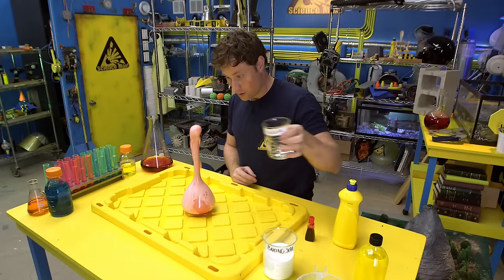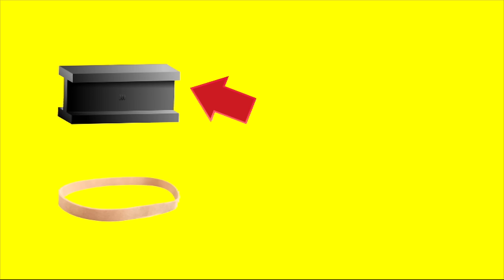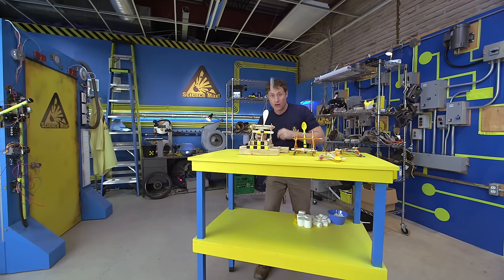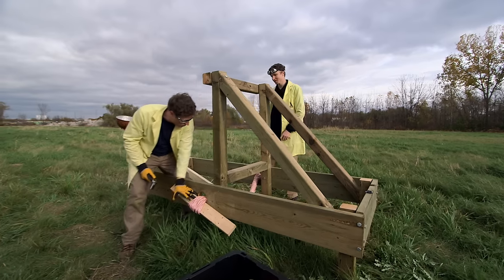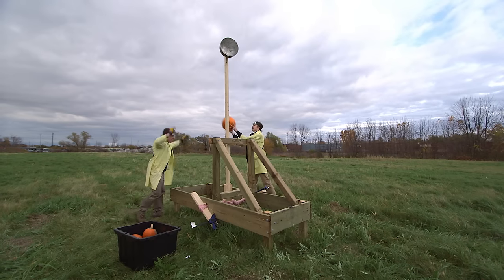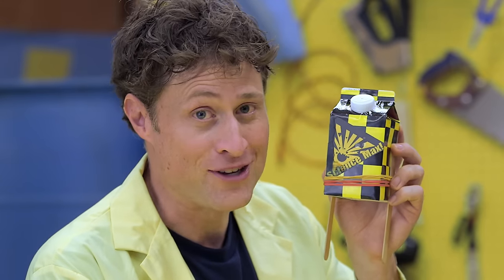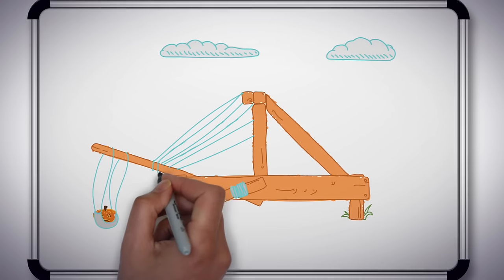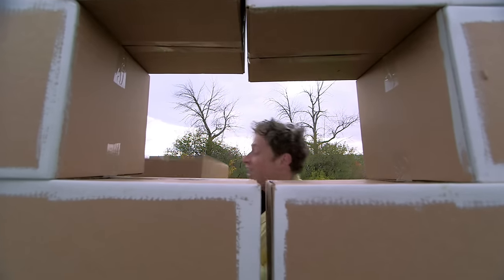Science Max | Elastic Energy | Season1 Full Episode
Science Max - Phil starts with a Popsicle stick catapult.  Then he uses everything he knows about elastic energy to build a full-size catapult that hurls pumpkins!  Plus, a maxed out paddle wheel boat and a historical re-enactment (sort of) of how catapults were used in medieval days.